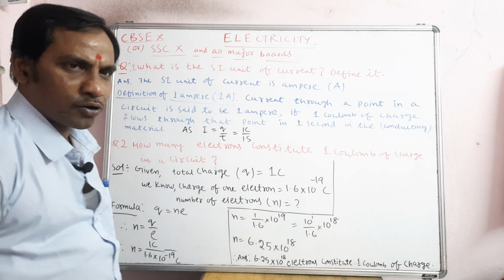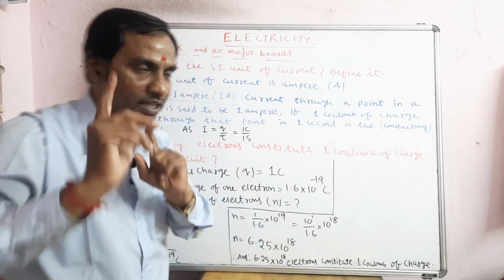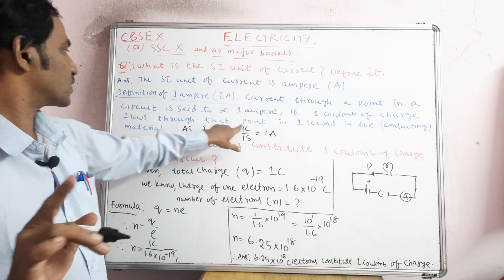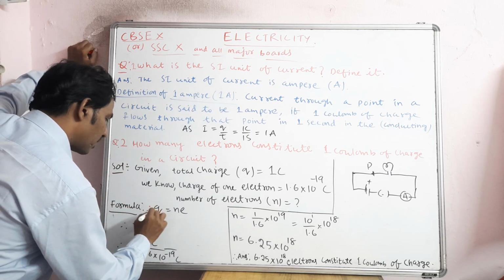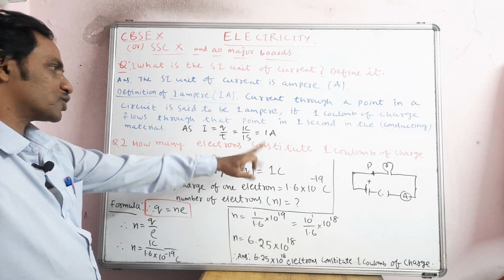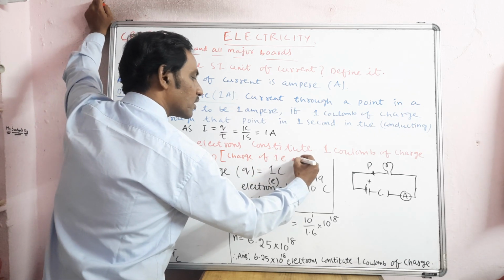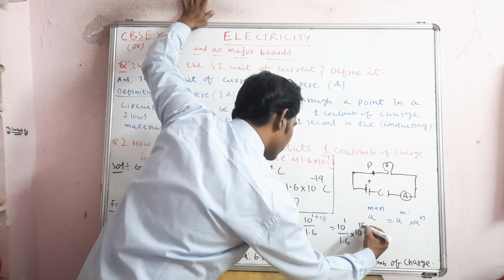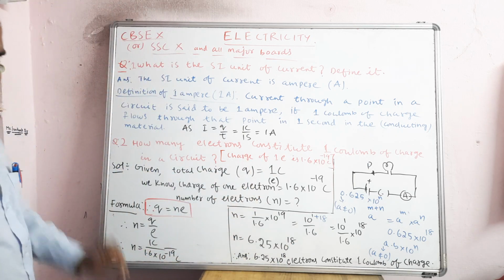electricity video 2